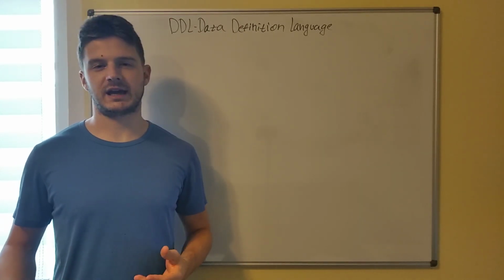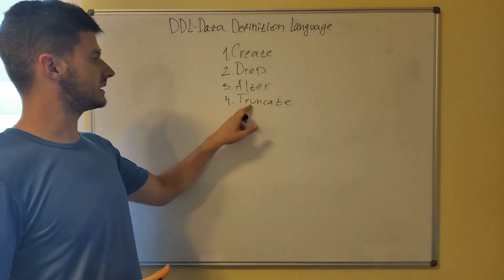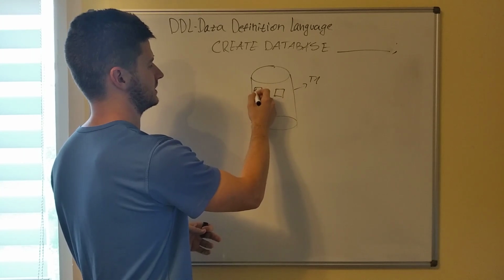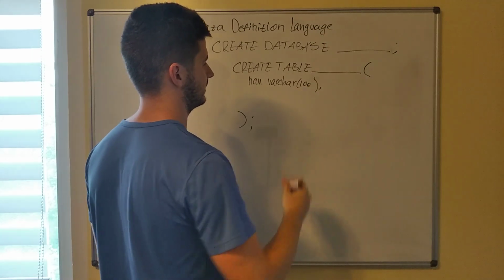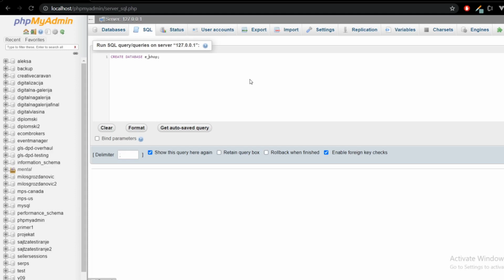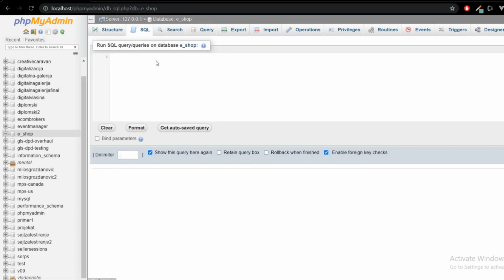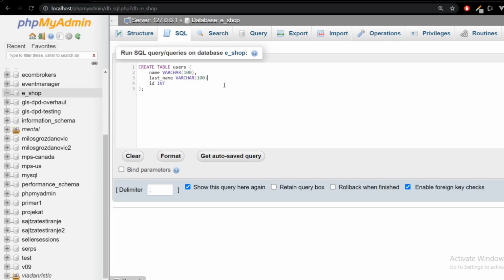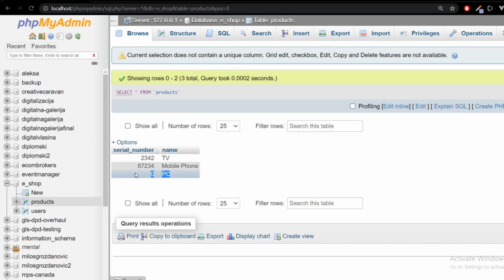101Now - DDL Statements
Let's get practical with DDL statements. The first thing you want to is to create the database ofc. Later on you would want to add some tables with some columns to it. In this video we will see you you can do just that..